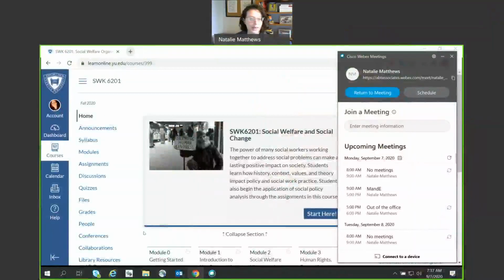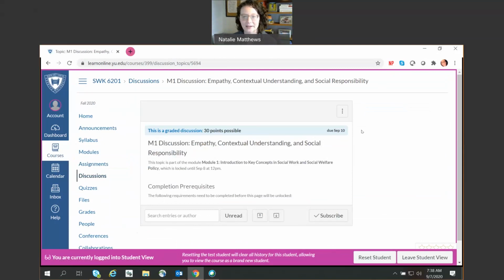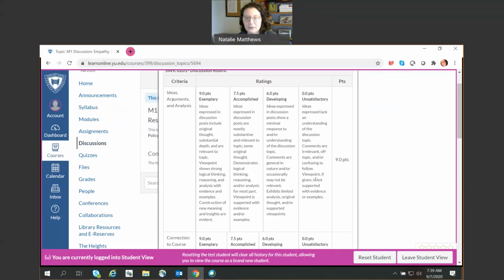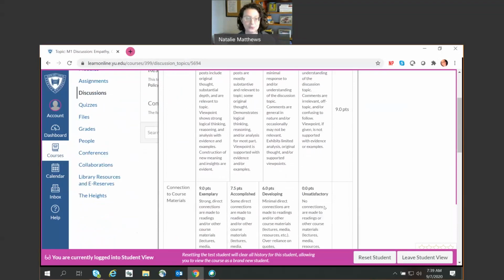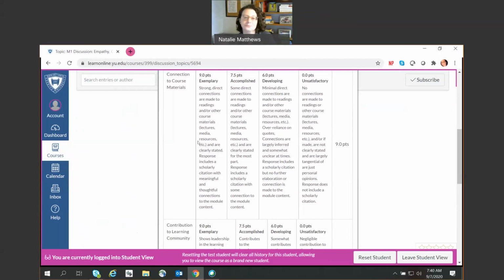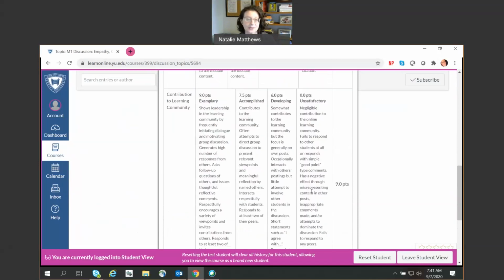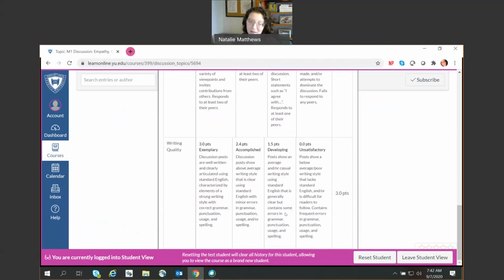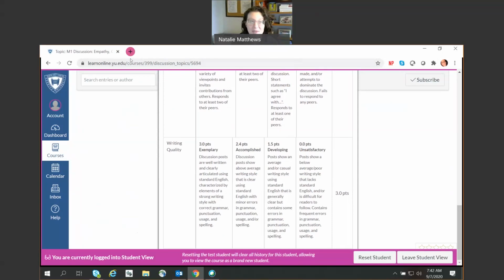Rubrics for SWK 6201